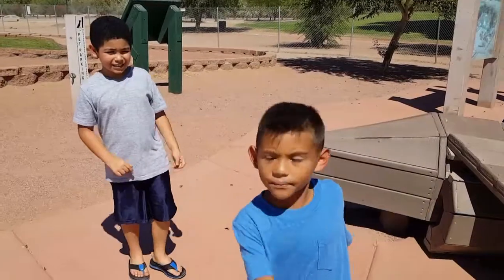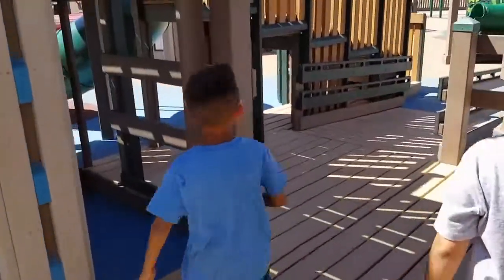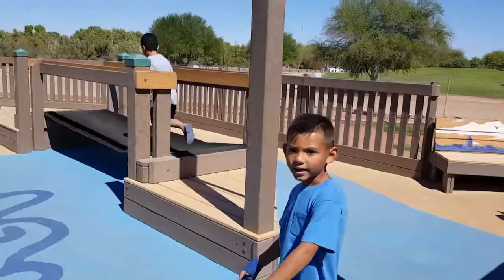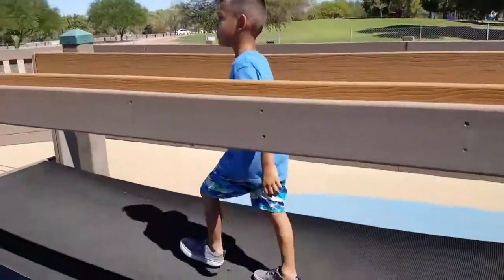Yuma Castle Park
Castle park